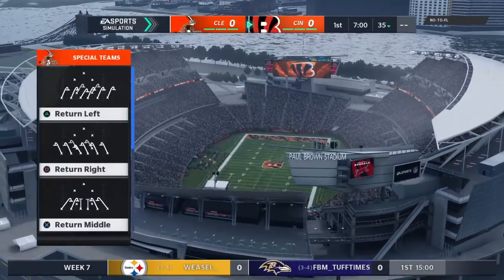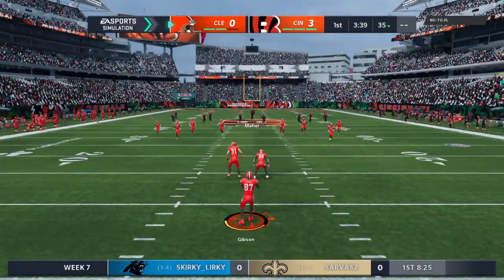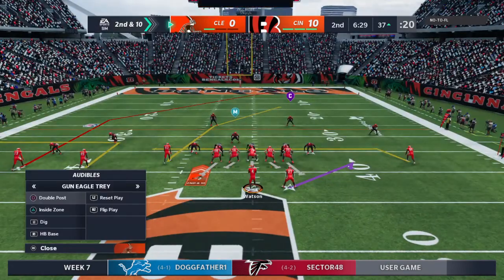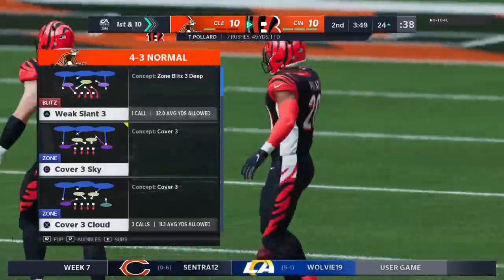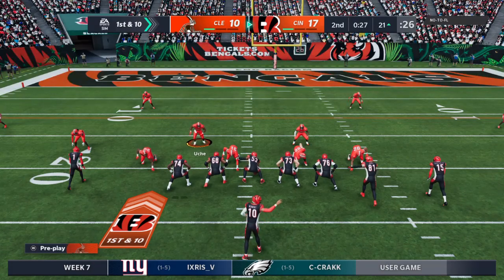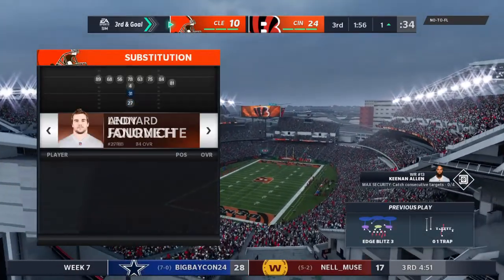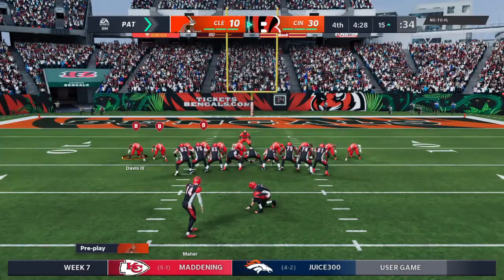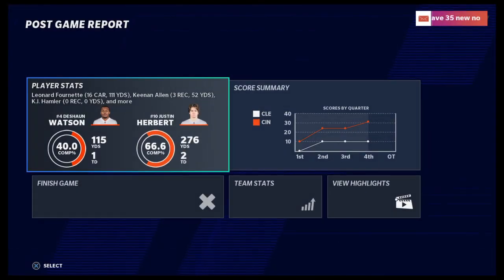Bengals vs browns